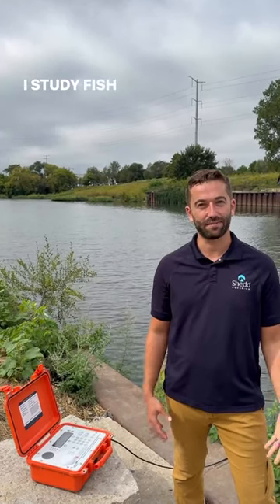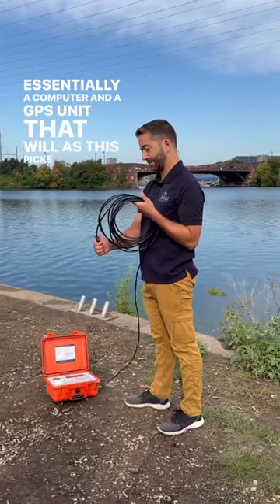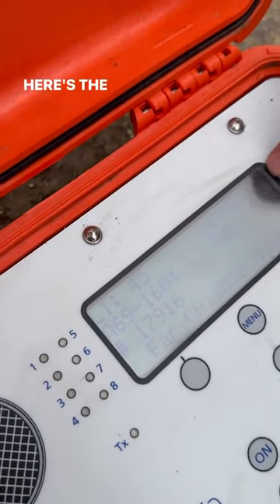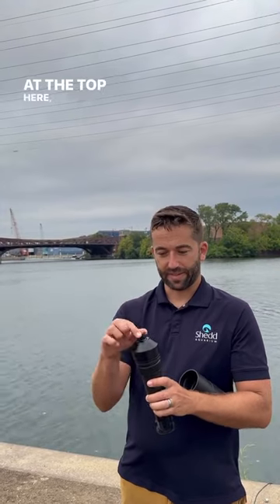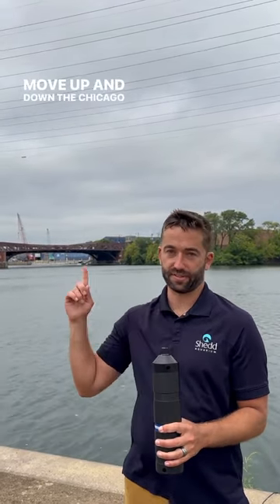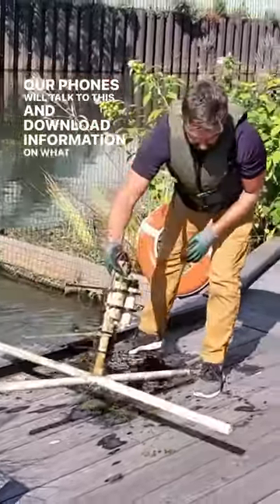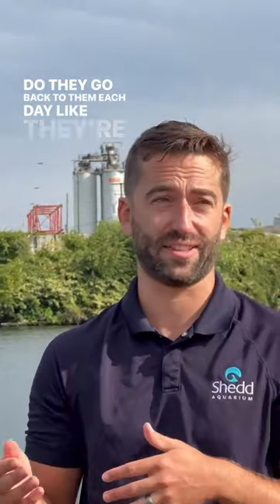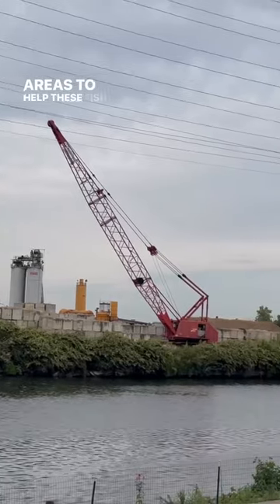Acoustic Telemetry in the Chicago River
Tune into telemetry with Shedd Research Biologist, Austin Happel, Ph.D.!

We are learning which habitats fish prefer and when by listening to their movements through receivers placed throughout the Chicago River.